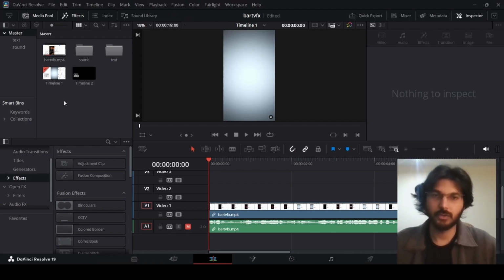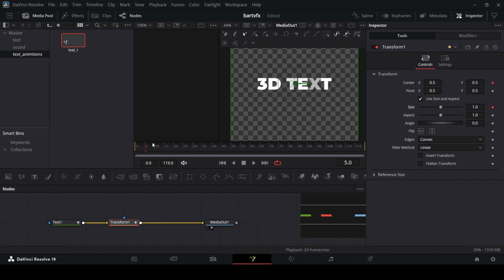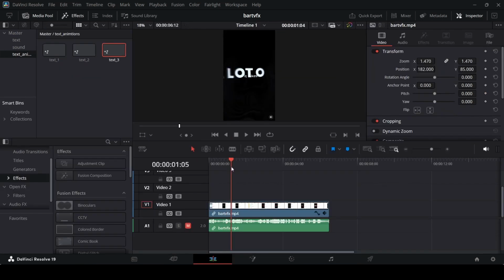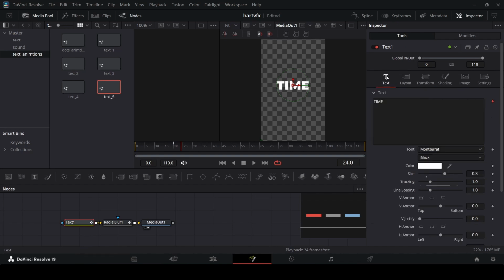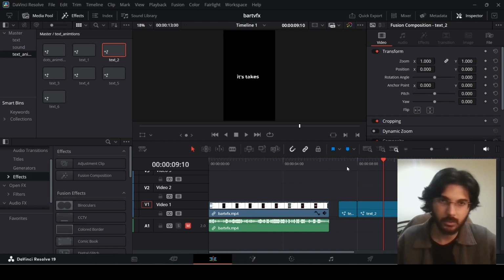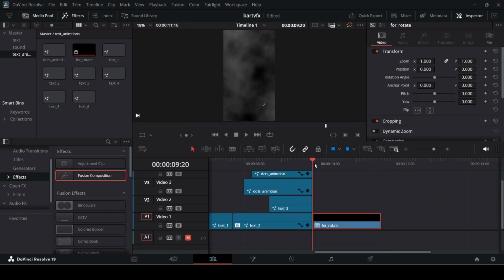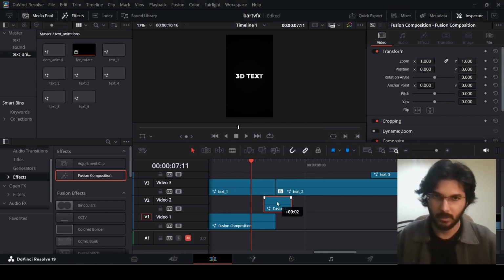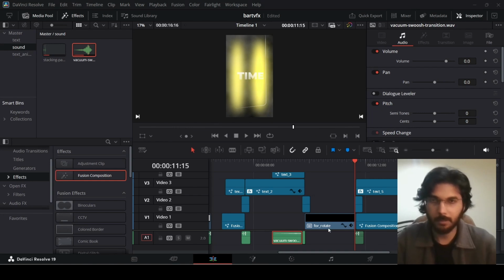Bart VFX Reel Editing Style Breakdown Tutorial in DaVinci Resolve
Curious how BartVFX creates those slick, high-impact reel edits that blow up your feed? In this DaVinci Resolve tutorial, I break down Bart’s unique editing style—from sharp motion graphics to fast-paced cuts and transitions—and show you how to apply it to your own Reels, Shorts, or TikToks.

Here’s what you’ll learn:
🔥 Snappy Cuts & Transitions – Keep things moving with clean and modern edits.
💥 Bold Text & Title Motion Graphics – Recreate Bart’s iconic animated captions.
🎥 Dynamic Zooms & Speed Ramps – Add flow and movement that grabs attention.

Whether you're a content creator, editor, or just starting out—this tutorial will help you edit with confidence and style.